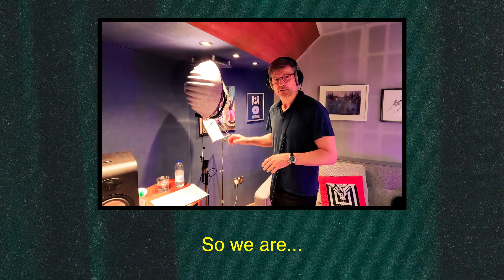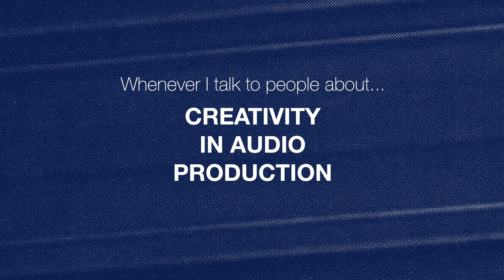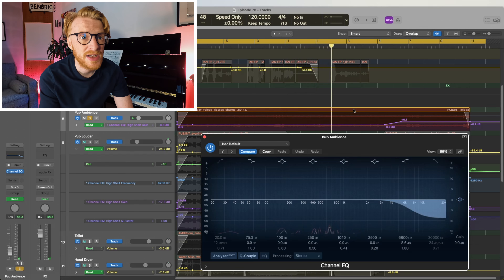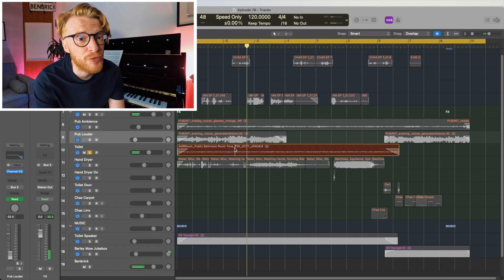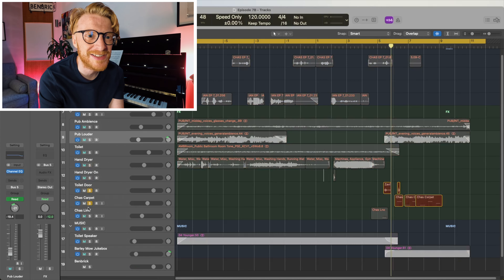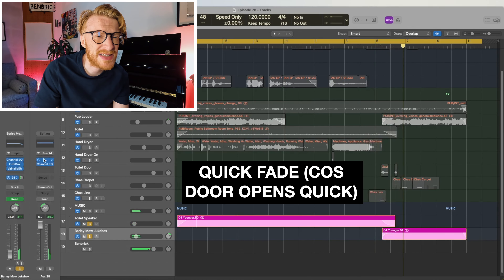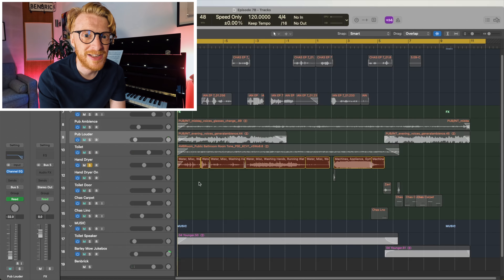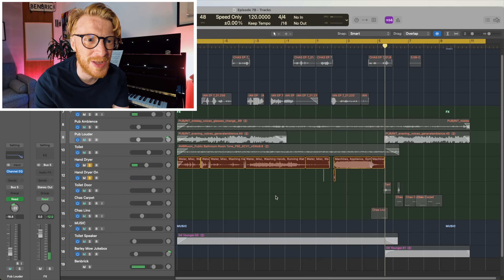CREATIVITY ft. Nikolaj Coster-Waldau (Destroy Your Audio)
Destroy Your Audio! Whenever I get asked about creativity in audio production I always seem to mention one scene.   This scene!

Here's a behind the scenes look at how I put it together with Nikolaj Coster-Waldau and David Morrissey.

00:00 Introduction
00:30 The setup
02:16 Find Idiosyncrasies
03:01 Develop characters with sound